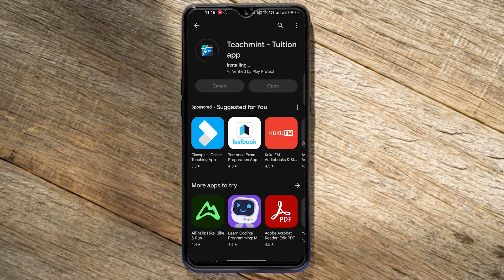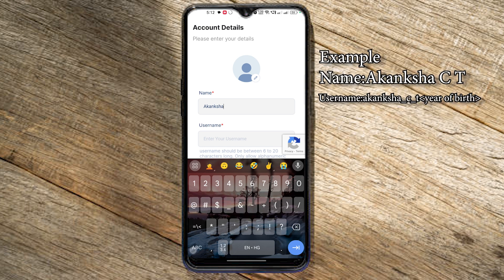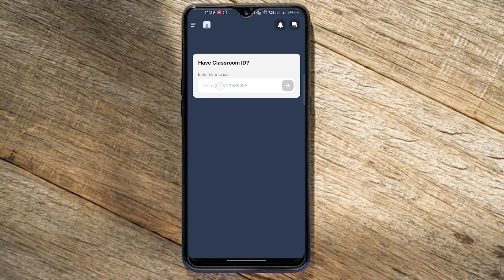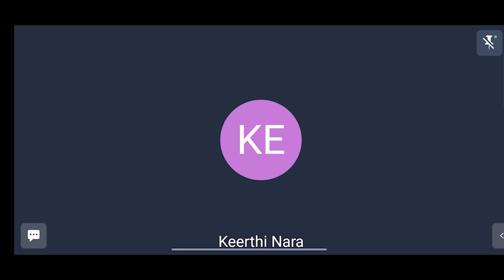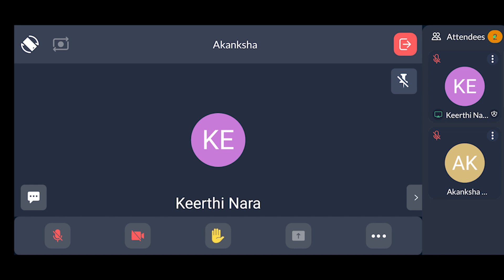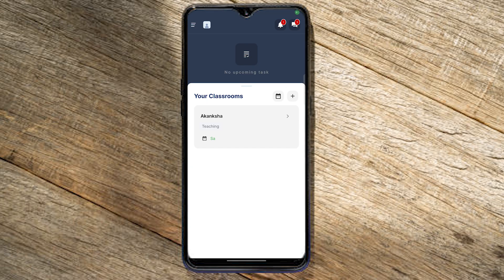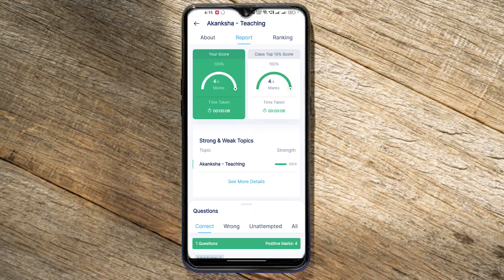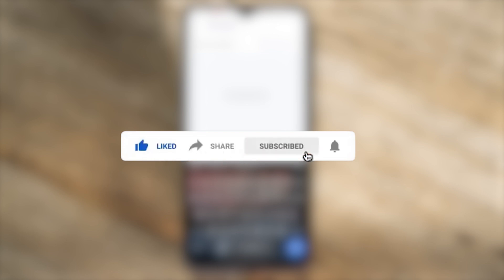ವಿದ್ಯಾರ್ಥಿಗಳು TEACH MINT APP ಅನ್ನು ಬಳಸುವುದು ಹೇಗೆ? How students can use TEACH MINT APP?